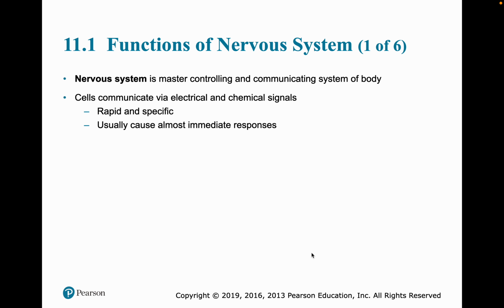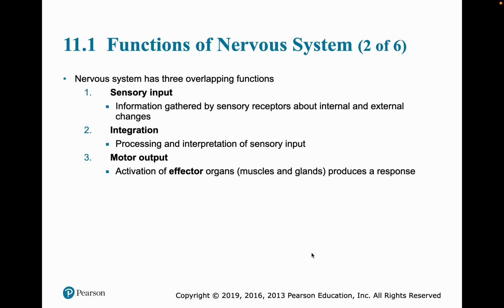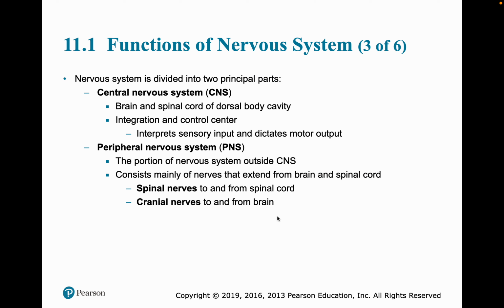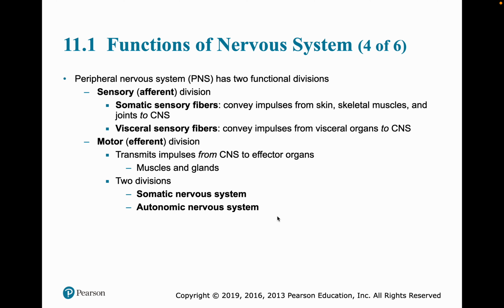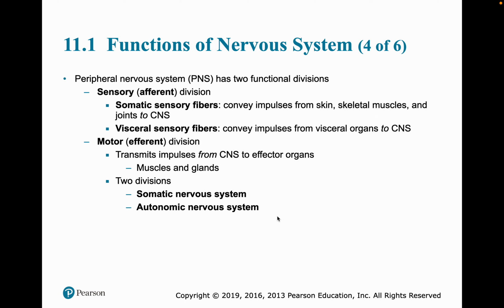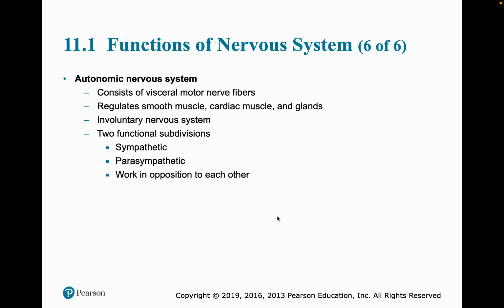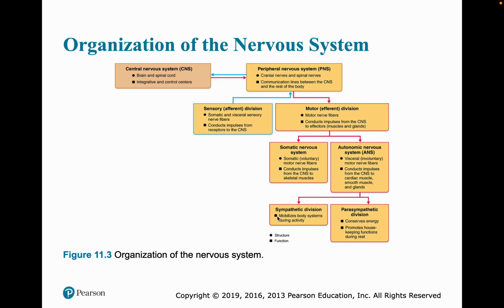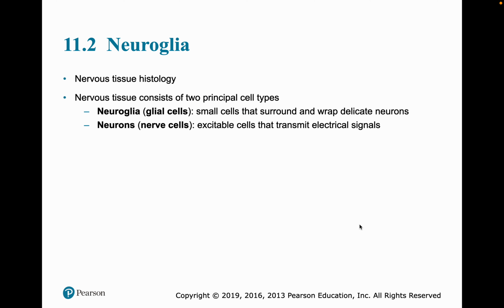Chapter 11 Section 1